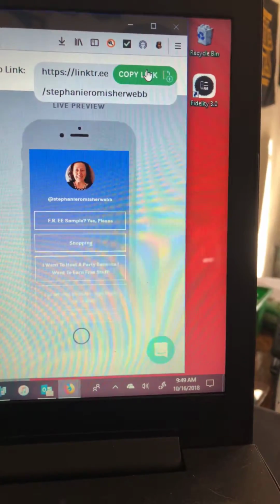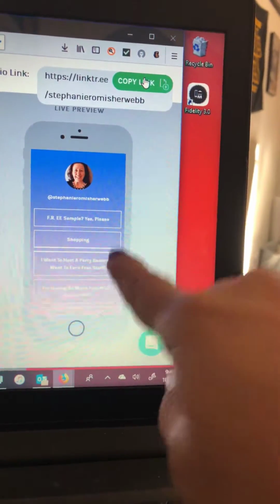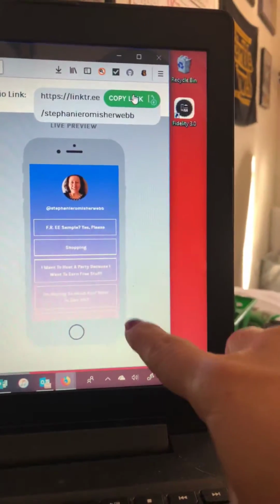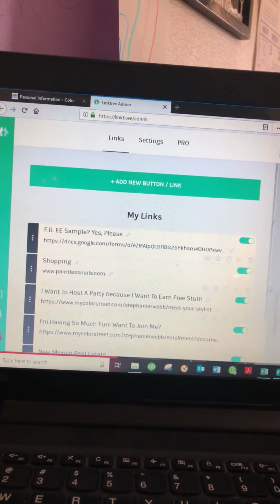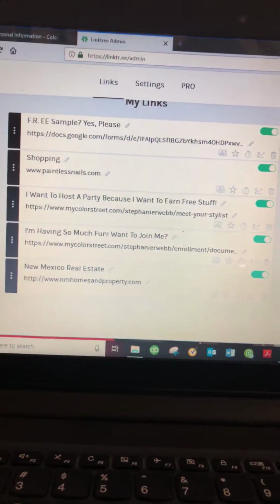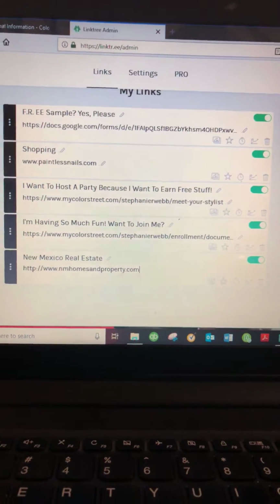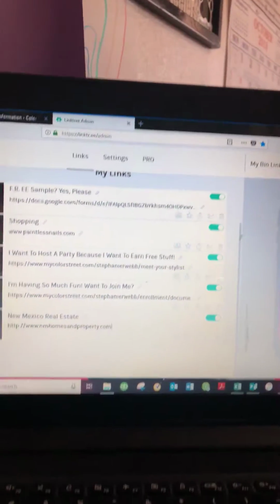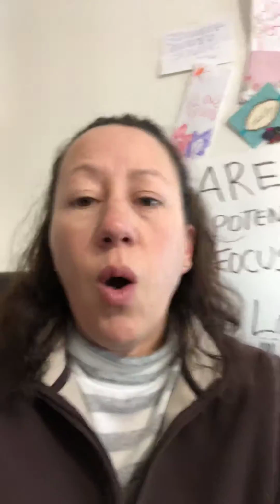Set up LinkTree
Now that you have your starter kit on the way, you have set up social media, next we set up your link tree account.